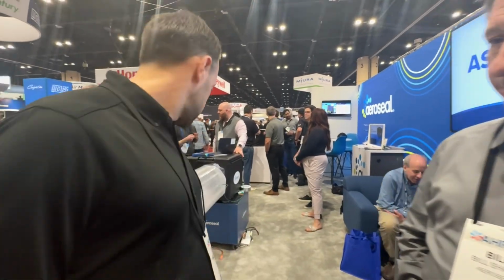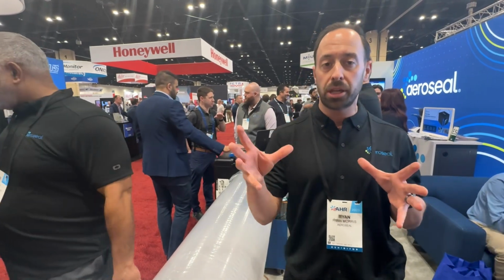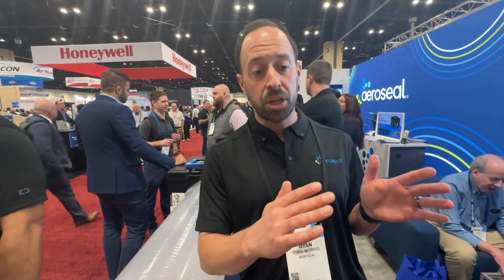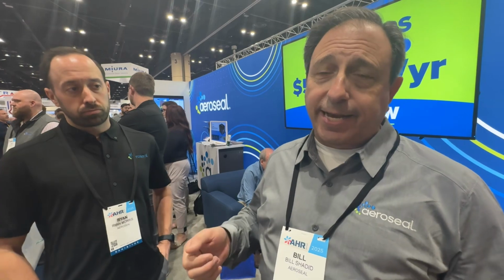Sealing Ducts | Aeroseal Interview with Ryan Morris & Bill Shadid | AHR Expo 2025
🚀 AHR Expo 2025 Exclusive! Kimberly Sevilla from Shelter Air sits down with Ryan Morris & Bill Shadid from Aeroseal to explore how Aeroseal technology revolutionizes duct sealing, HVAC efficiency, and indoor air quality. Learn how properly sealed ducts save energy, enhance comfort, and improve system performance!

📌 Key Topics:
✔ How Aeroseal works to seal duct leaks
✔ The impact of duct sealing on HVAC efficiency
✔ Why airflow optimization is key to better IAQ & home comfort

💬 Tried duct sealing? Share your experience in the comments—let us know how it boosted your home’s efficiency!